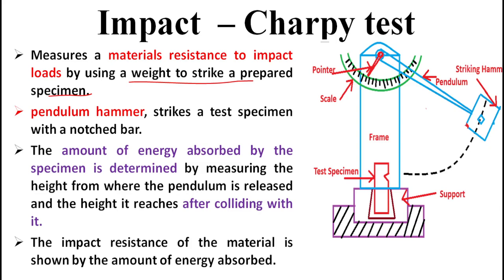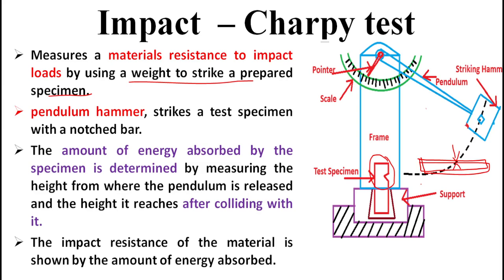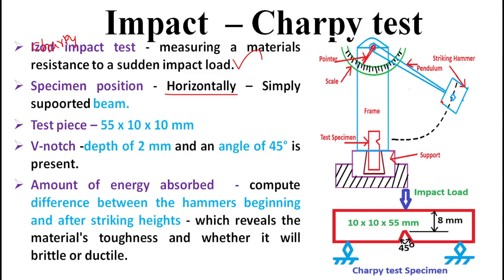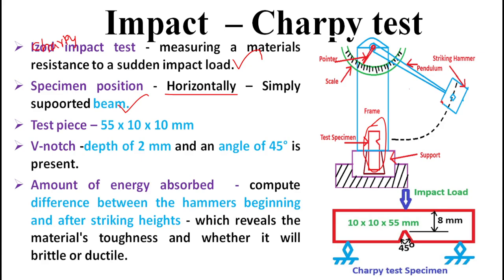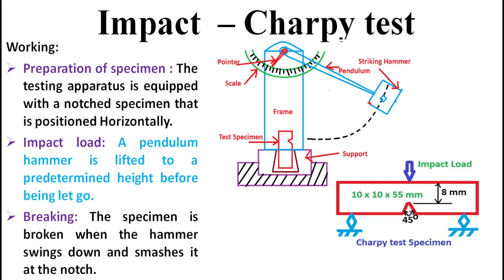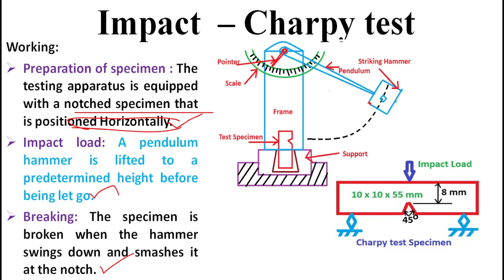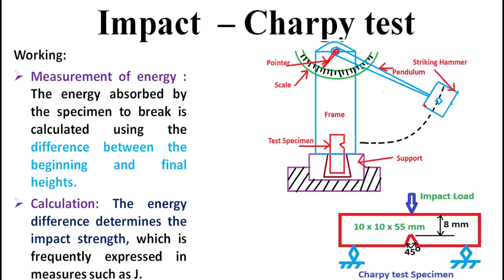Charpy test | impact test | material testing | emm | Engineering metallurgy